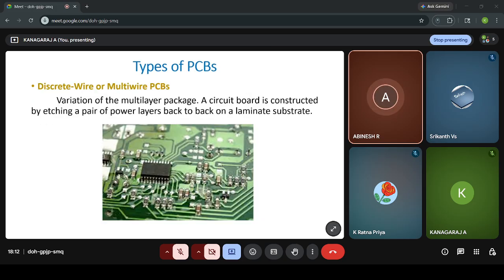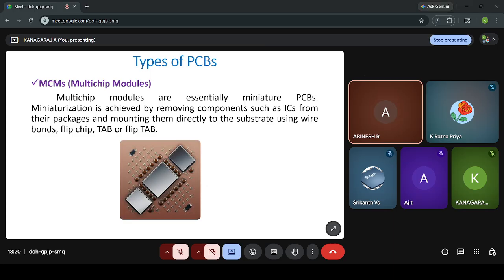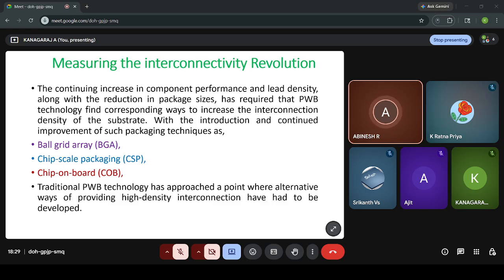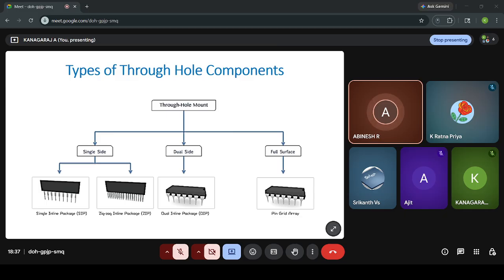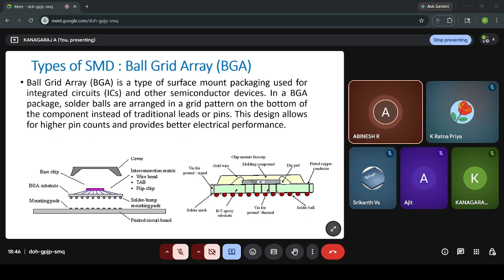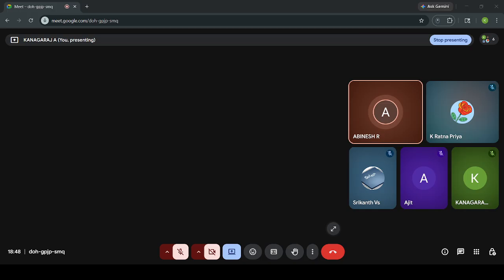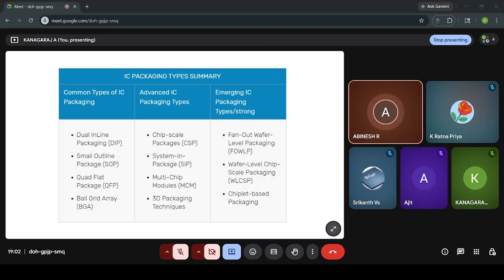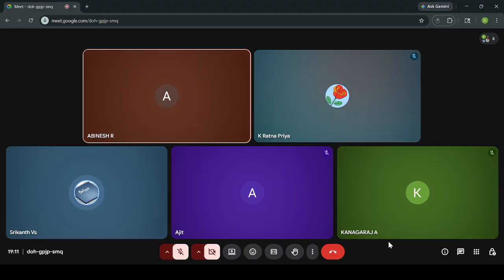PCB Design Training Day 13 (Part 2) | EMI/EMC Design Techniques | Practical Noise Reduction Methods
Welcome to Day 13 (Part 2) of PCB Design Training by SURYA’S MiB Enterprises! ⚡

In this session, we continue from Part 1 and focus on practical EMI/EMC design techniques used in real-world PCB projects.

🔍 What you will learn in this video:

PCB layout techniques to reduce EMI
Proper grounding methods (single-point & multi-point grounding)
Decoupling and bypass capacitors usage
Trace routing techniques for noise reduction
Shielding methods in PCB design
Filtering techniques for stable circuit performance

This session helps you apply EMI/EMC concepts to design noise-free, stable, and high-performance PCBs.

🎯 Who should watch:

Advanced PCB learners
Electronics & Embedded students
Hardware design enthusiasts

🎓 Career Benefit:
Gain practical knowledge used in industrial PCB design, improving your ability to handle complex real-time projects.

📢 Training & Certification:
Enroll in our PCB Design Training with real-time implementation support.

🚀 Master advanced PCB design techniques and become an industry-ready hardware engineer!